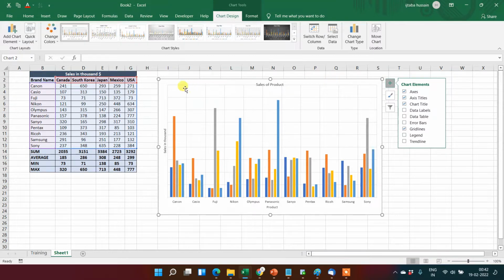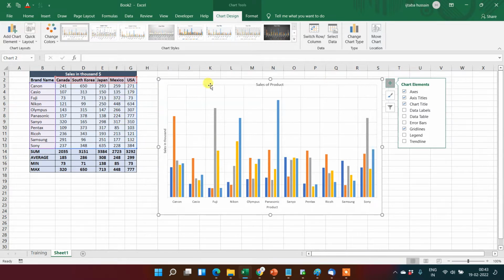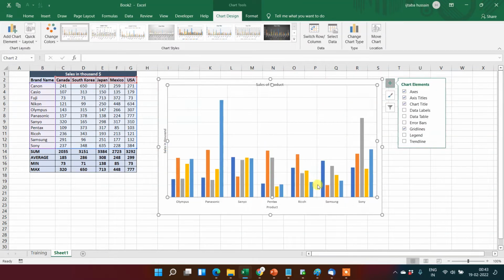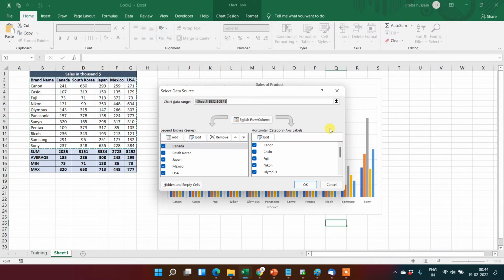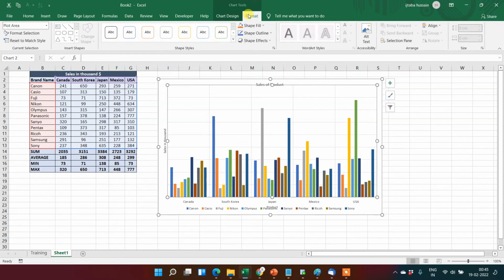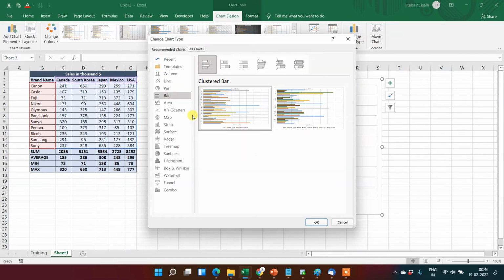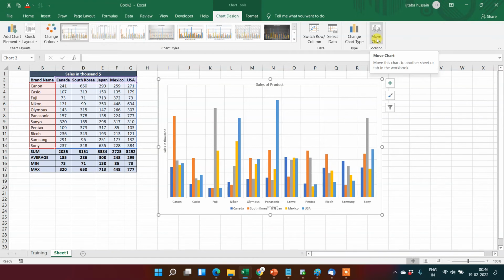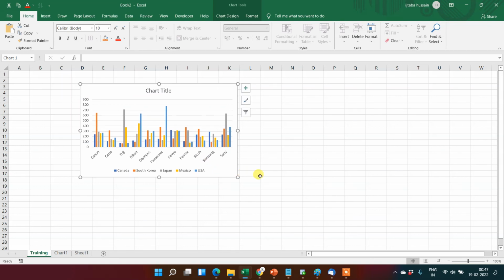Modify Your Excel Charts | Complete Type Changing Tutorial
In this video, we will learn about how to modify an excel chart.
How to move a chart in excel
How to change excel chart type